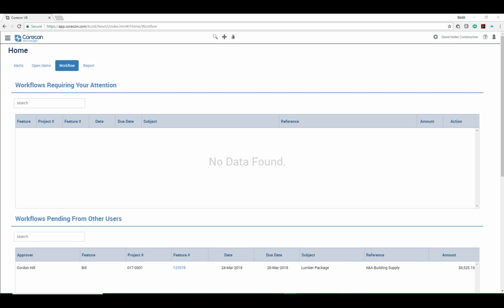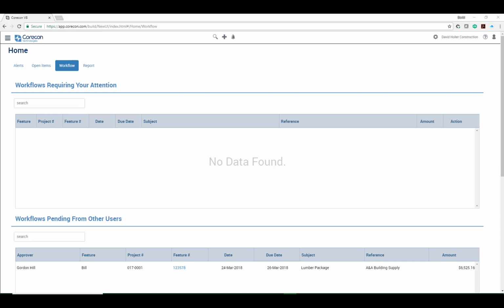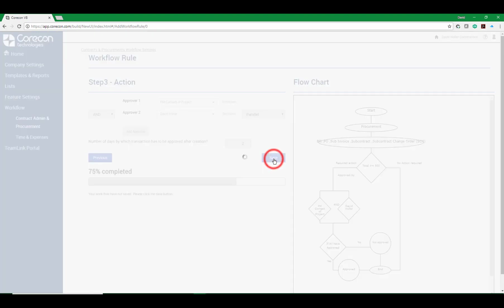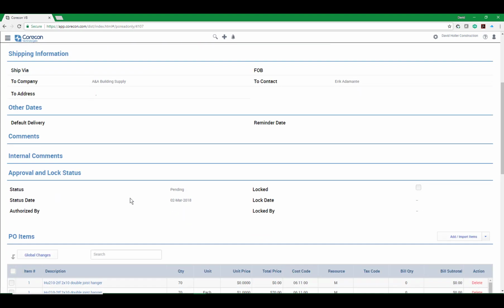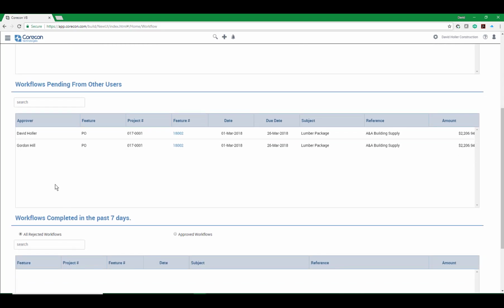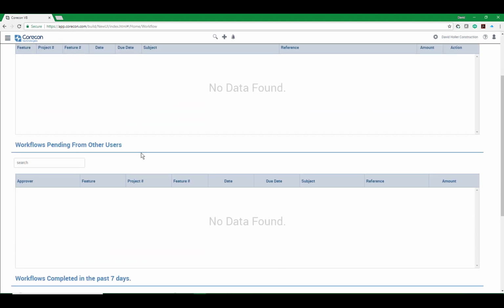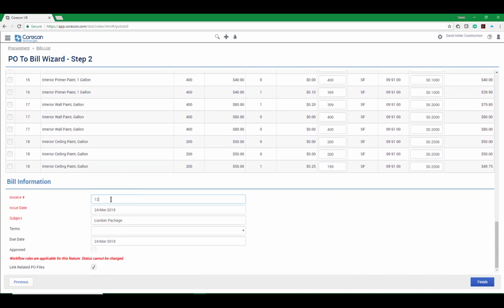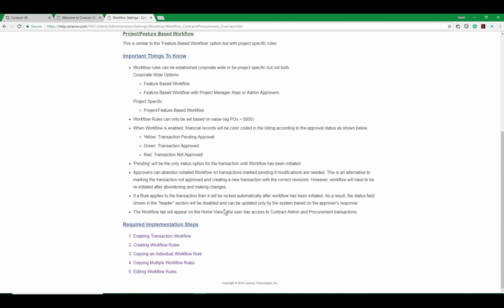Initiate Workflow on Transactions and Approval Process